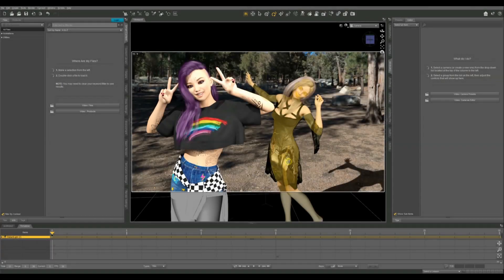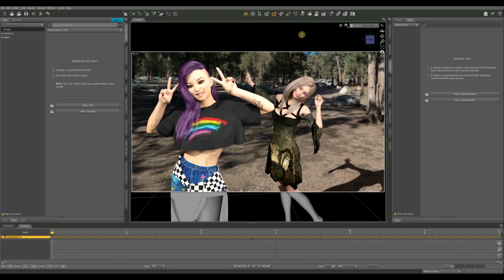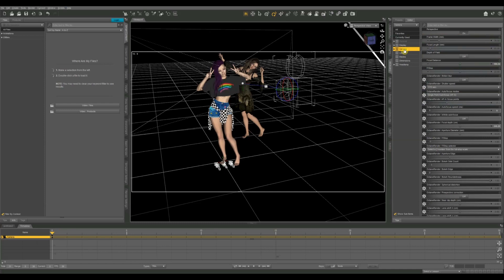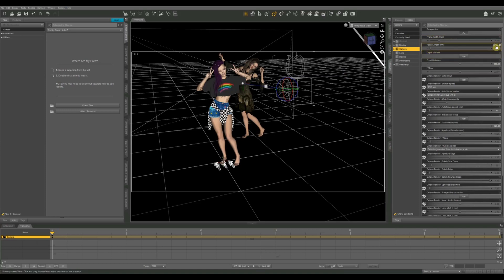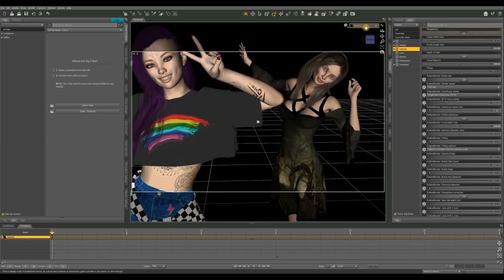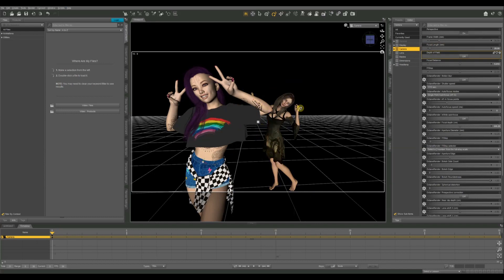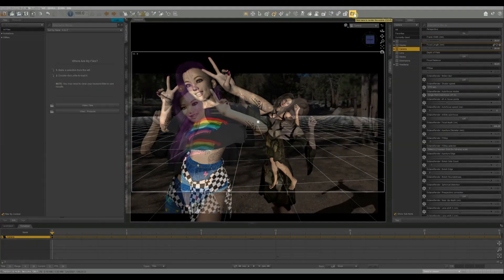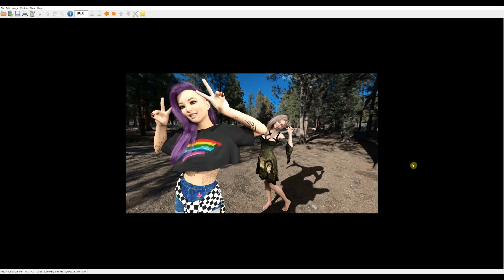Daz3d Camera Tutorial | Frame Width and Focal Length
In this Daz3d camera tutorial, I show you how to use the frame width and focal length controls. This is in response to a question that I received asking how make the distance between to figures more exaggerated.